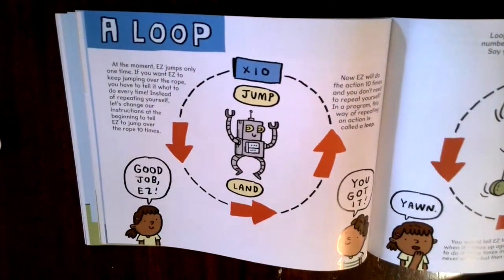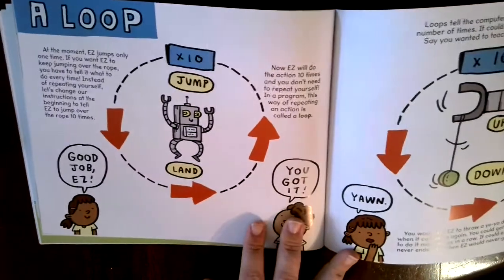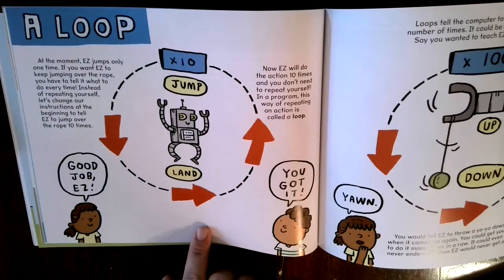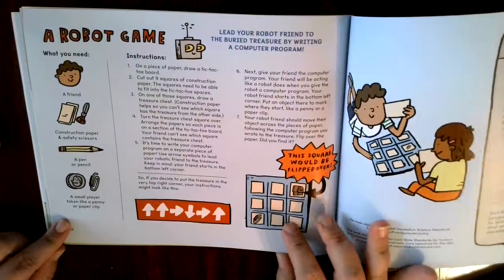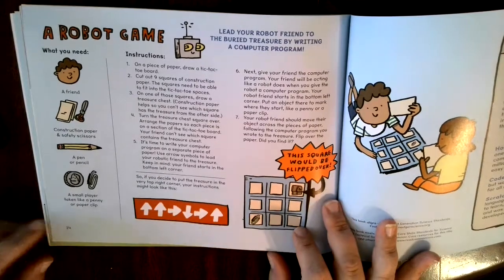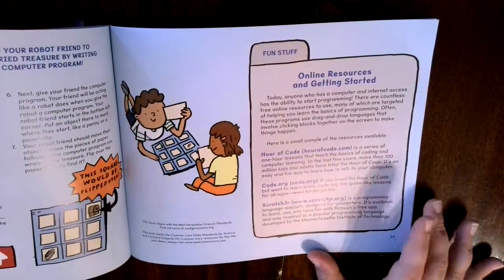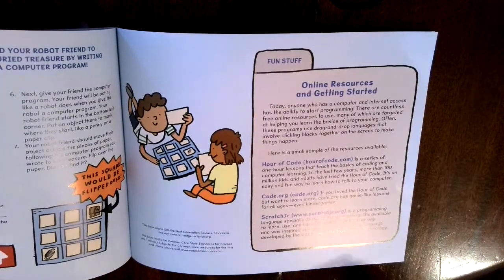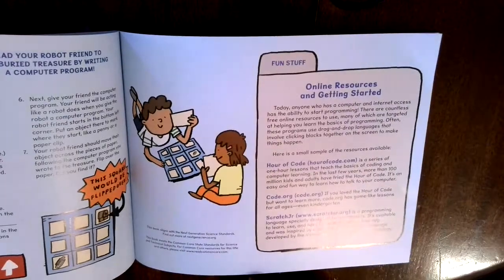How to Talk to Your Computer Emily Contini